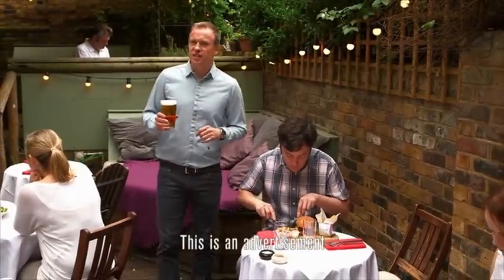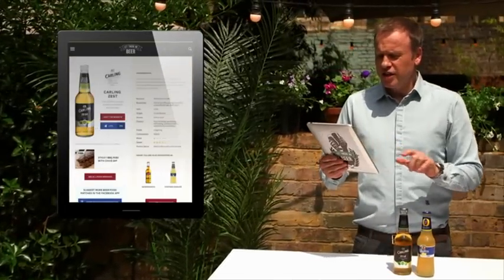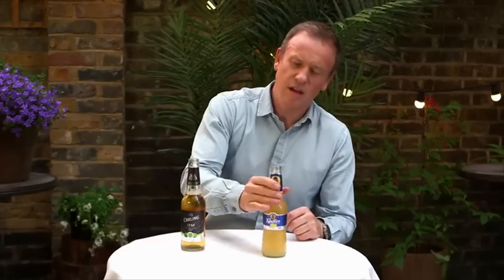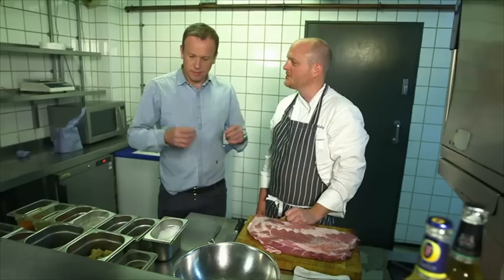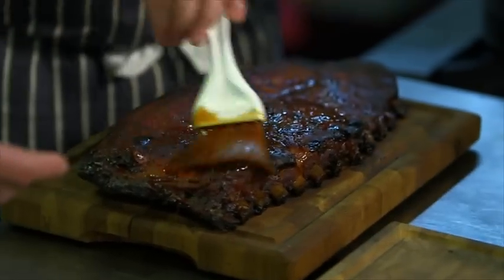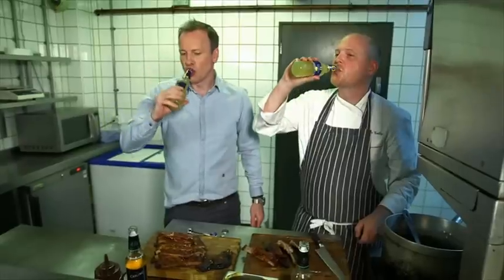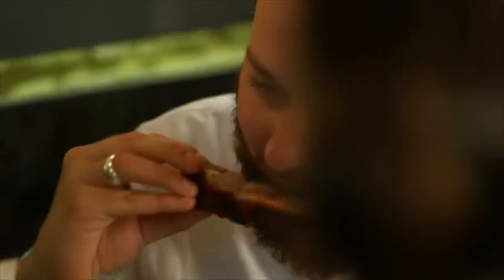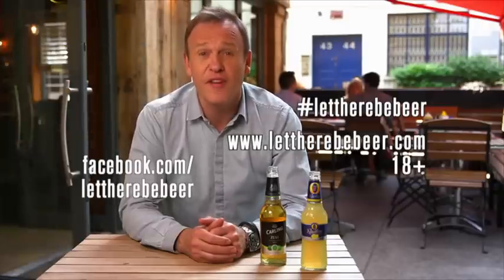Let There Be Beer, Ep 3 - Tim Lovejoy at Red Dog Saloon, Hoxton.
Join Tim Lovejoy as he explores the perfect beer and food pairing, this week flavoured lagers and BBQ food dishes are on the cards. In Episode 3, Tim visits Red Dog Saloon, Hoxton in London.

To discover more great food and beer pairings, click through

Cheers!
Let There Be Beer